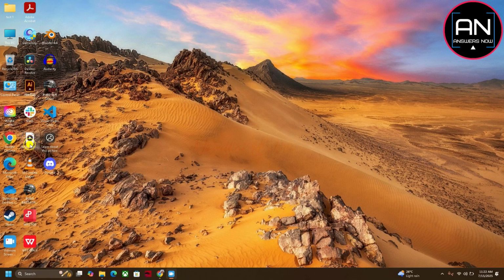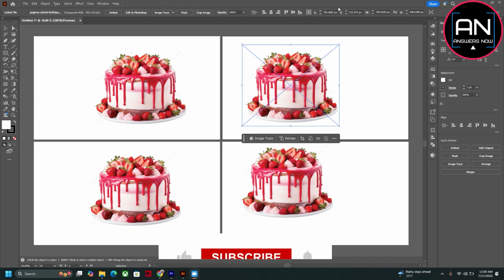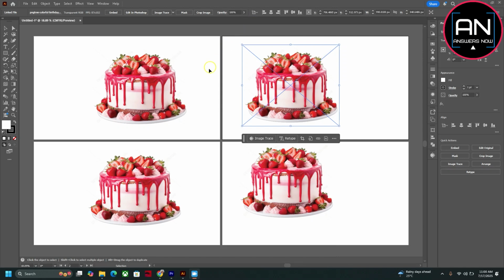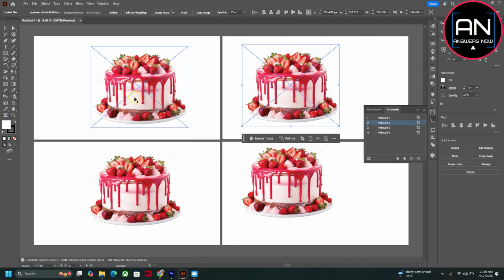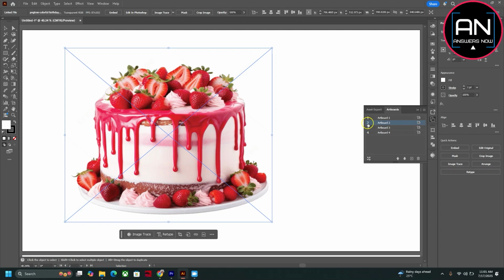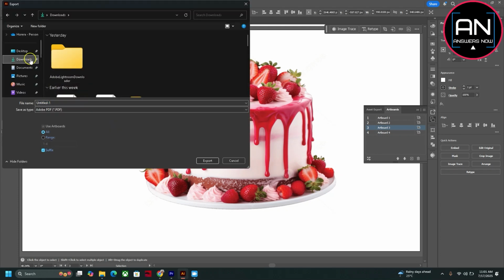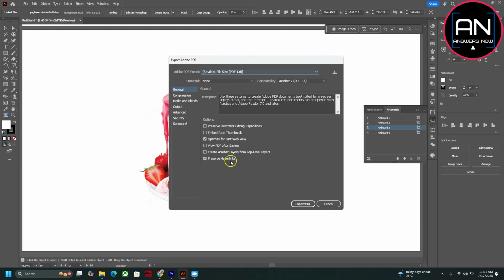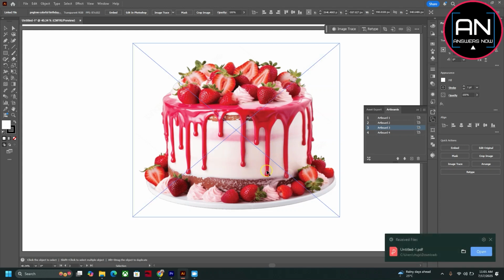How to Save Individual Artboards in Illustrator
In today's video i'm going to show you how to save individual artboards in illustrator, easy and simple tutorial to follow.